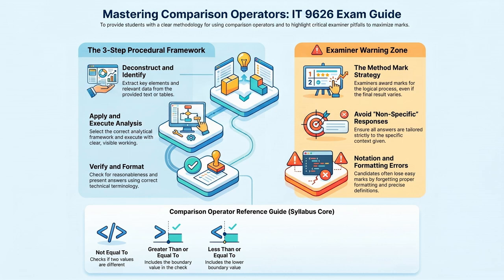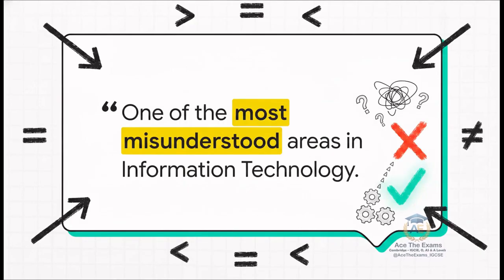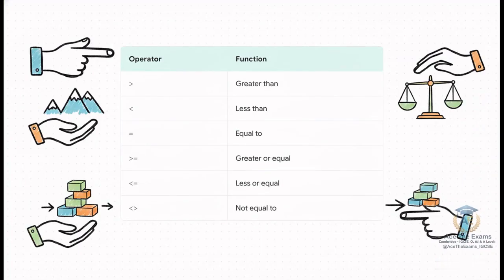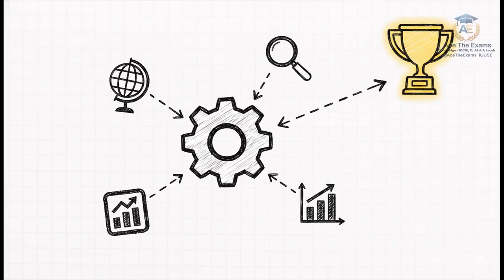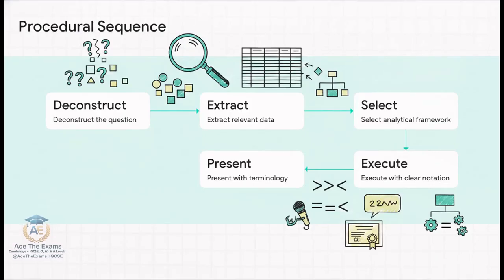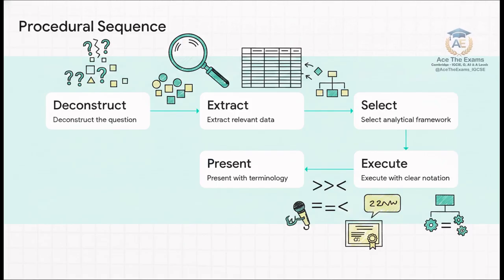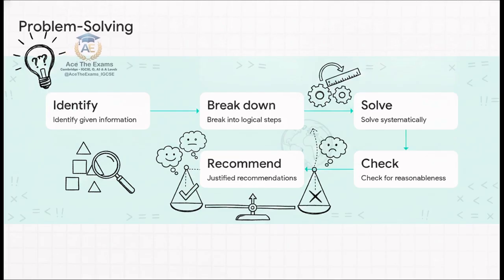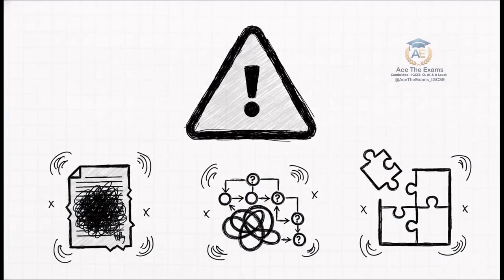Comparison Operators As And A Level Information Technology 9626 | Cambridge AS and... | Ace The Exam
Comparison Operators As And A Level Information Technology 9626 for Cambridge AS and A Level Information Technology 9626. This Ace The Exam lesson explains Comparison Operators using exam-focused revision, questions, past-paper practice, mark-scheme understanding and common mistakes.

Primary search query: Comparison Operators AS and A Level Information Technology 9626
Related searches: Comparison Operators Information Technology 9626 questions, Comparison Operators 9626 past paper